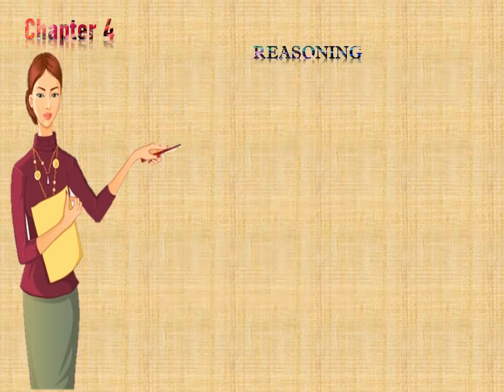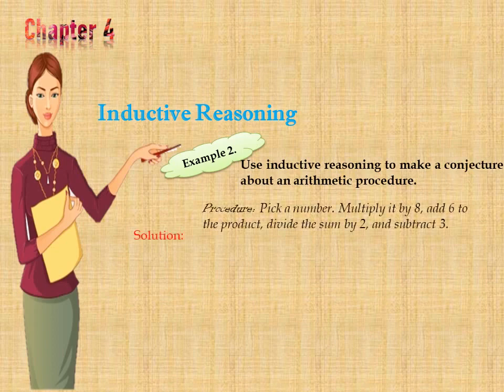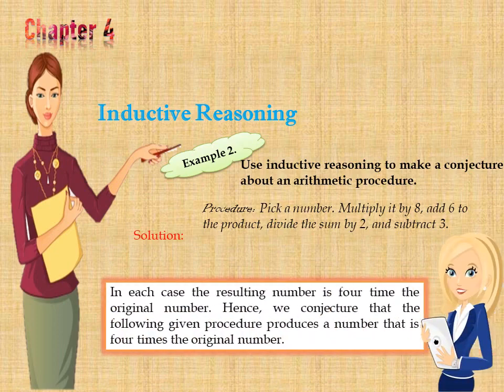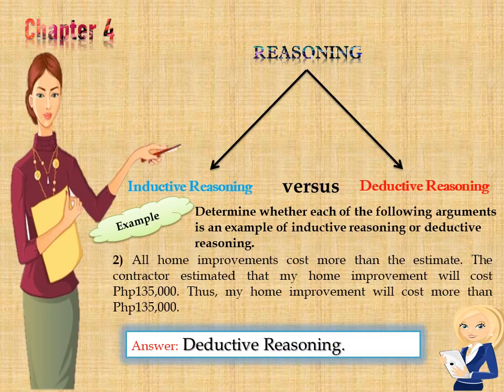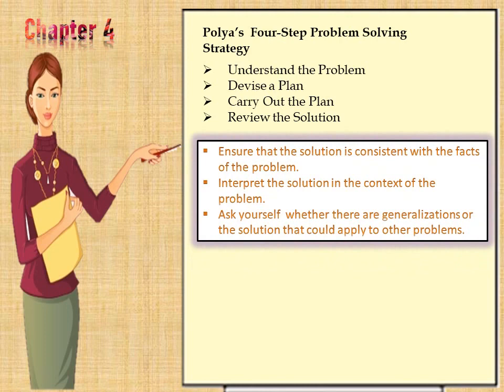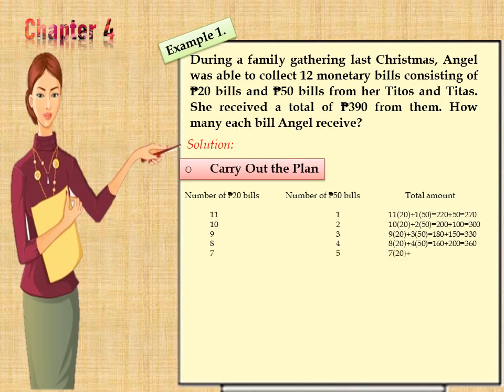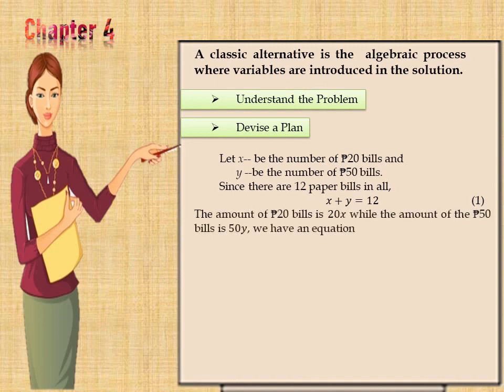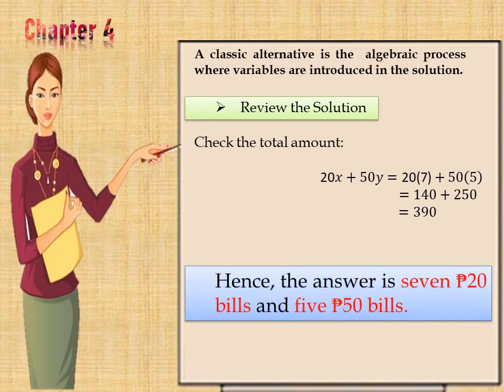MMW Problem Solving and Reasoning (Part 1): Deductive and Inductive Reasoning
This is a recycled recorded video intended for MMW students.